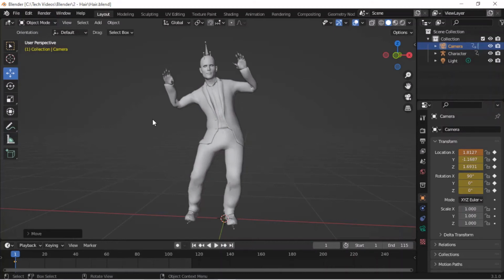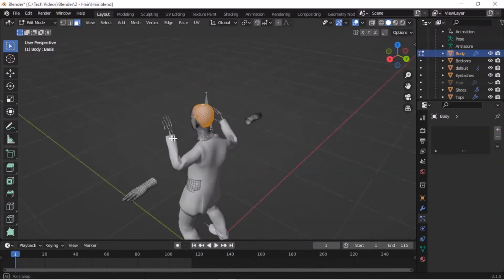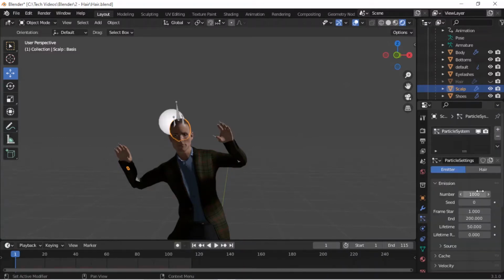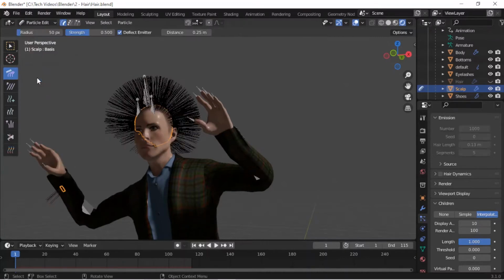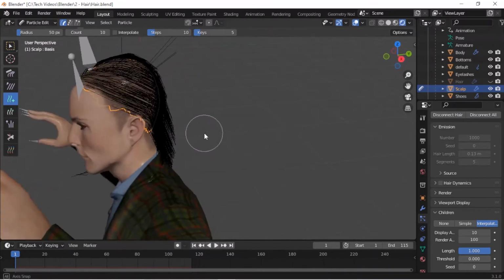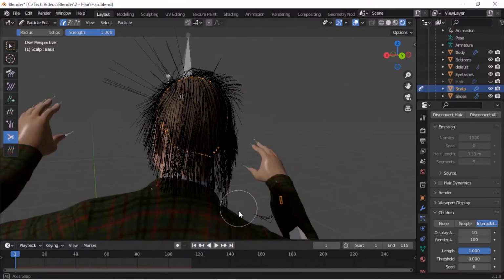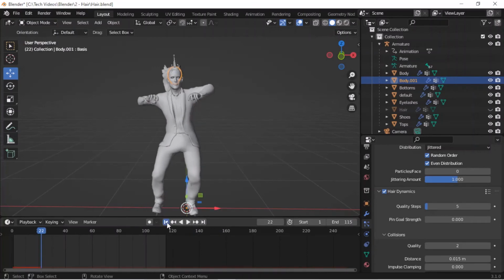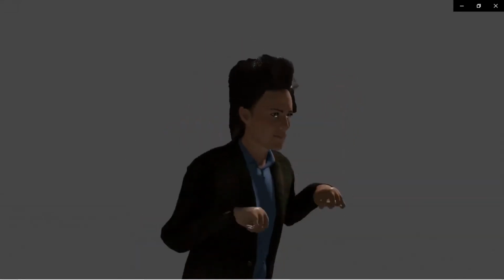Hair and Its Simulation In Blender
Hello All, Welcome to this tutorial on Hair in Blender where we will create hair on human scalp and give dynamics to it. First things first, to create hair on any surface we need separate out the mesh or surface on which we would like to make hair. In this video we take a human character and separate the scalp from the rest to create hair on the scalp. For this select the body of the character containing the scalp in Object mode and then go to edit mode. Select Face Select and then press C to activate Circle Select. Using circle select we select all the faces forming the scalp.
Then separate out the selected faces from the mesh by Right Clicking and selecting Separate and then choosing Selection. This will form a new Object. Go back to object mode and name this mesh as Scalp.

To create hair select the scalp object and create a Particle System by going to Particle properties and add a particle system by clicking on the + button. Choose hair in the newly created particle system. This will create several hair with large length. To change length, under emission, set hair length to 0.13. To create more hair go to Children option and select Interpolated which will create child particles.

Blender provides ways to edit the hair so that we can give it the shape and the look we need. For this go to Particle Edit mode. On the left  there will be many options related to editing the hair.
The first one is 'Comb'. On activating this we can comb hair just as we do using real comb.
Next if we want to smoothen the hair we can do so using the 'Smooth' option.
For adding new hair we can use 'Add' option.
For increasing length of hair use the 'Length' option.
For puffing hair use 'Puff' option.
'Cut' is for cutting the hair.
Use 'Weight' option to change density of hair using strength value.

To give dynamism to hair so that when character moves the hair follow through just as they would in real world. For this enable Hair Dynamics. If, on playing the simulation, hair looks loose and springy then change 'Pin Goal' strength to 2. This will make hair bit more stiff.
You can play with the rest of the values as per your requirement but default values should be good enough for most cases. Finally bake the hair animation.